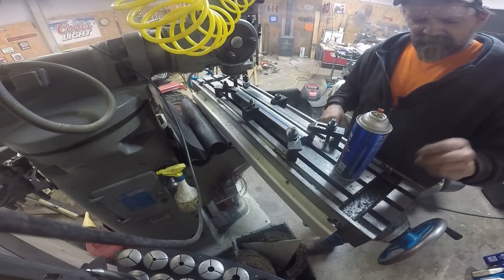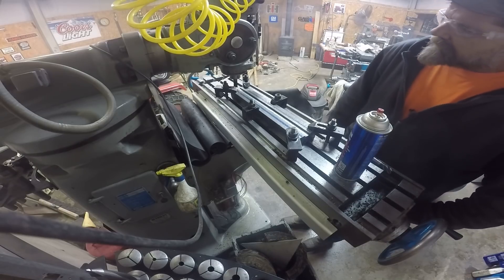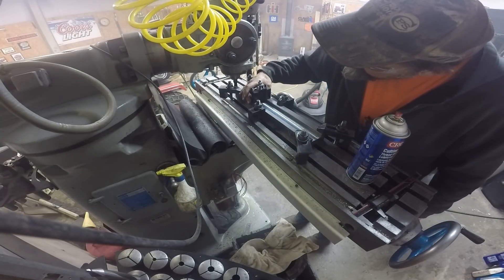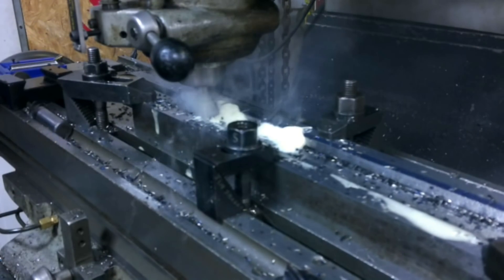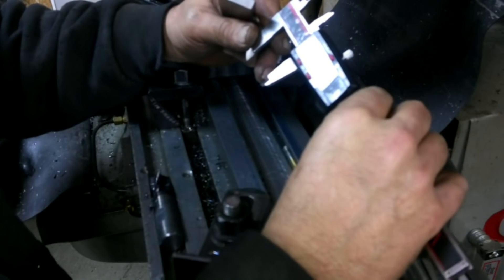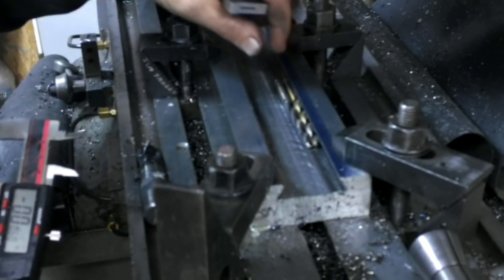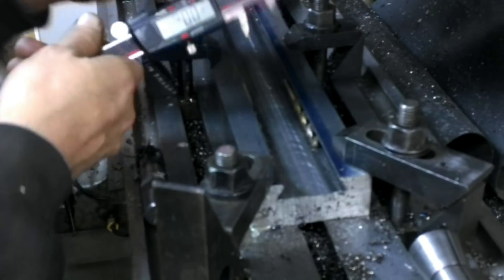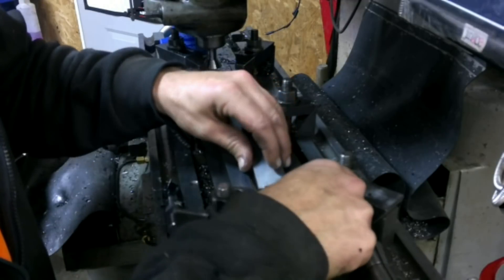BXA Tool Holder Part 2 RR in the Shop Dovetail Cutter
Part 2 of the BXA Holders.  Using the  RR in the Shop  Dovetail Cutters.